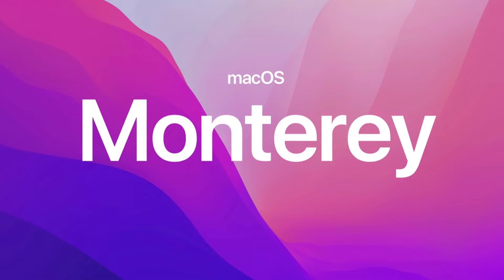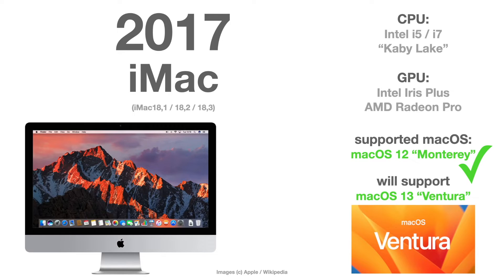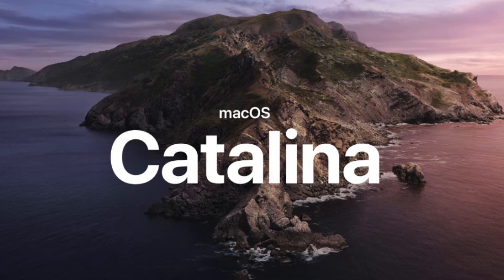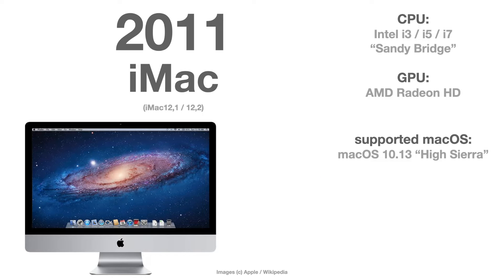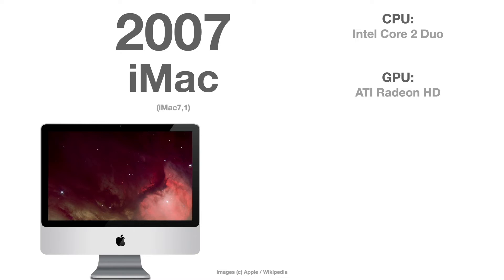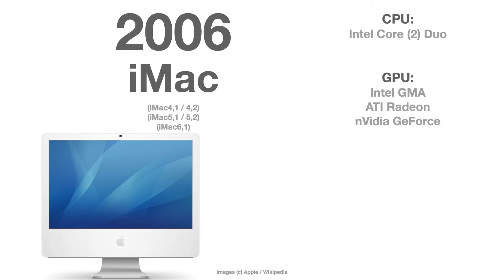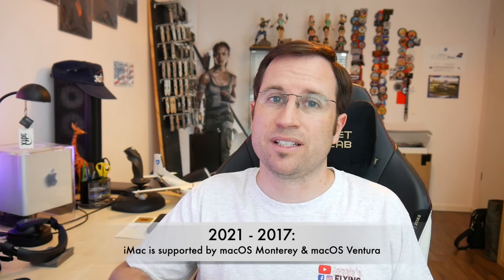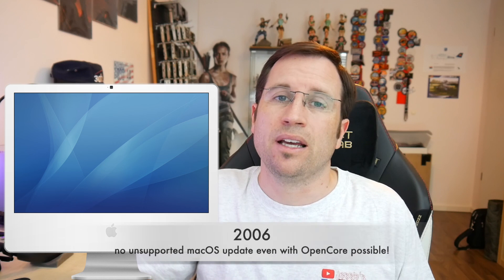(Unsupported) iMac running macOS Monterey / Ventura? (2006 - 2021)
Officially supported or unofficially with OpenCore: A complete wrap up of ALL iMac models from 2006 to 2021 about their capability to run macOS 12 Monterey or even macOS 13 Ventura!

CHAPTERS:
0:00 - 0:33  macOS Ventura & Monterey
0:34 - 1:21  Fully supported iMacs (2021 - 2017)
1:22 - 1:41  The Looser: iMac 2015
1:41 - 2:45  No problems: iMacs 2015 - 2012
2:45 - 2:56  First half wrap up
2:56 - 3:43  Graphic acceleration needed (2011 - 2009)
3:43 - 4:25  Problematic: iMac 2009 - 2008
4:25 - 5:34  Not recommended: iMac 2007
5:34 - 6:15  No way: iMac 2006
6:15 - 8:01  Final wrap up & Conclusion